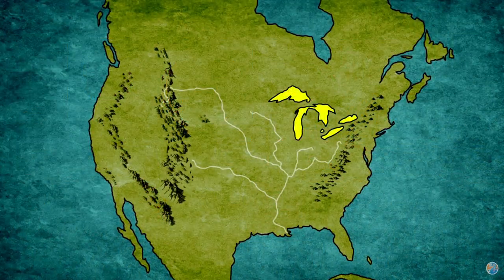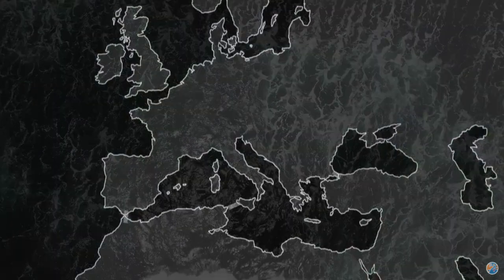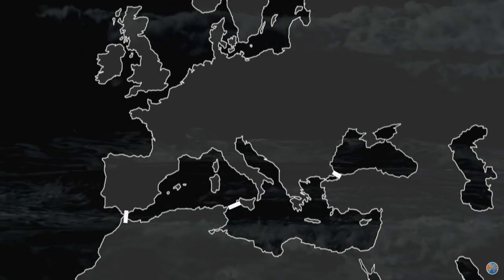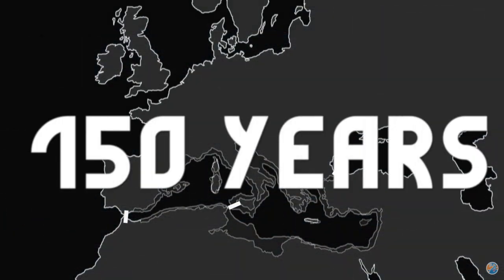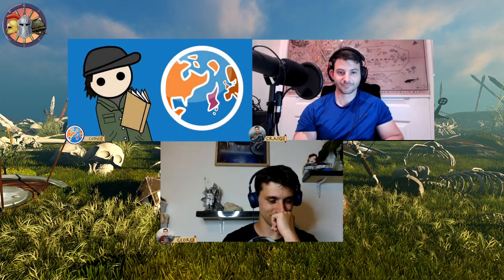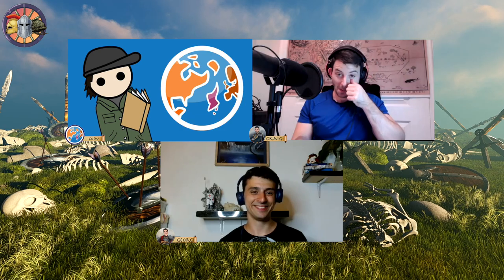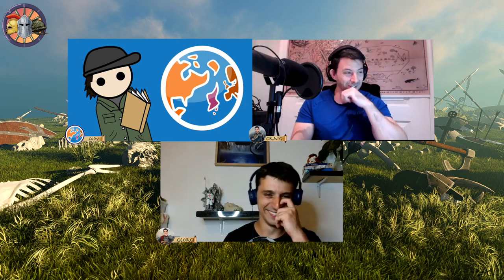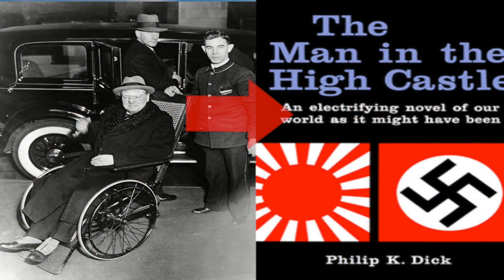What is the most interesting Alternate History? ft @AlternateHistoryHub Questioning History Clips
This Questioning History clip features @AlternateHistoryHub

What alternate history scenario is the most interesting? Well @AlternateHistoryHub and the boys discussed the wacky geographical, reversed battles and assassination changes that could create some crazy worlds.

If you want to support us, while getting some fantastic perks, including exclusive episodes, wallpapers, QnA and above all special cards with historical figures of your choice, sign up to our Patreon at ⤵️:

🎼 If 🎼 If you are interested in more in-depth information, check out our Podcast:

🎬 Welcome to the Questioning History Channel 🌏

Welcome to Questioning History! A history Podcast featuring Georgi, Peter, Craig and an assortment of other History Youtubers and History lovers alike! We talk about history and have hilarious debates that quickly get out of hand. Come join us for a weekly shows!

▶️Friday Guest Episode
▶️Sunday history banter with the boys Episode